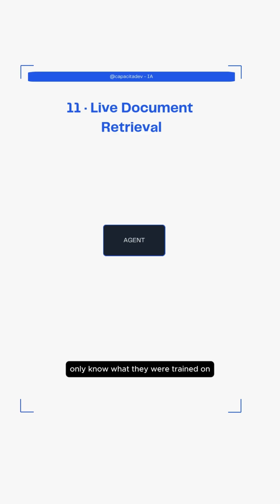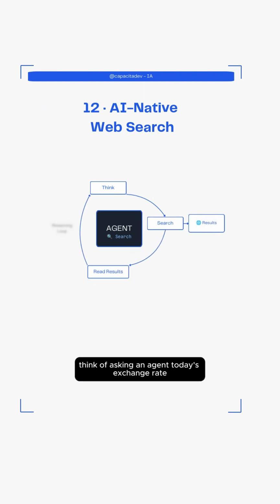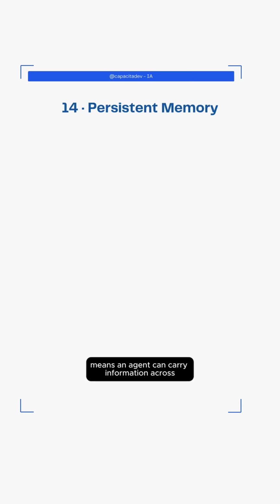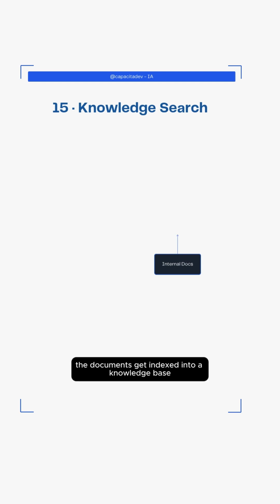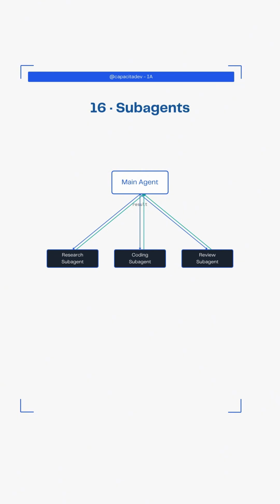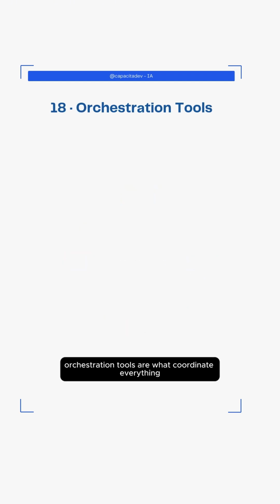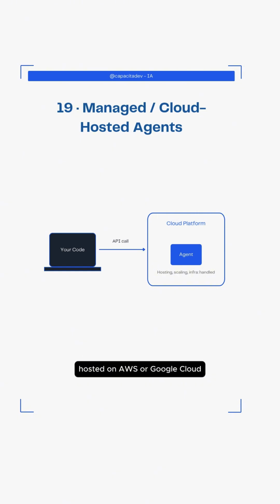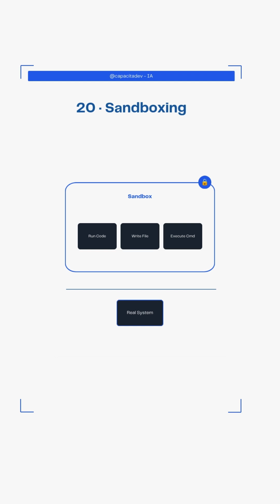30 Core Agentic Engineering Concepts — Part 2 (11-20)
30 Core Agentic Engineering Concepts — Part 2 (11-20)

Agents aren't just chatbots that talk, they're systems that retrieve, remember, search, and delegate. This part covers the next 10 concepts every developer should understand before walking into an AI engineering interview.

Live document retrieval lets an agent pull current info instead of relying on stale training data. AI-native search means search is built into the reasoning loop, not bolted on as a separate plugin. Visual output generation lets agents answer with charts and diagrams when that communicates better than text.

Persistent memory lets an agent carry context across sessions by writing to and reading from external storage. Knowledge search is the retrieval step behind RAG pipelines, grounding answers in real documents instead of guesses.

Subagents let a main agent delegate specialized work, research, coding, review, to smaller focused agents and combine their results. Agent loops are the plan, act, observe, decide cycle that repeats until a task is actually done. Orchestration tools coordinate multiple agents and tools, deciding sequence and passing results between steps.

Managed or cloud-hosted agents run on infrastructure someone else operates, trading control for convenience. Sandboxing gives an agent an isolated space to run code or commands safely, away from your real system.

Follow @capacitadev on Instagram and TikTok for the full series, and grab the free PDF with 20 real interview questions across Junior to Staff levels, link is in the profile.